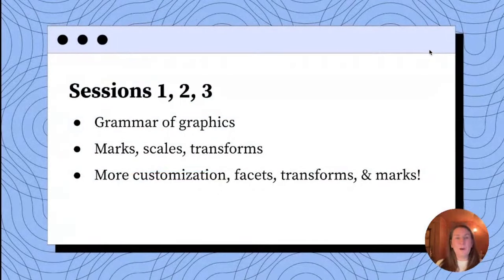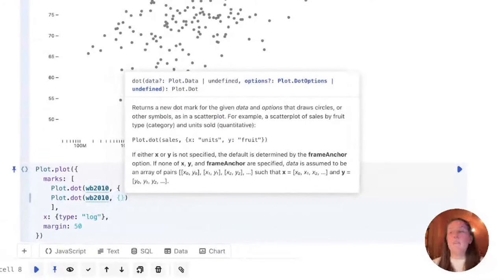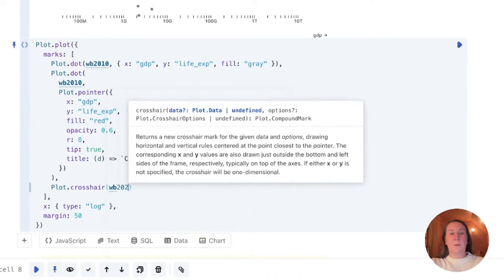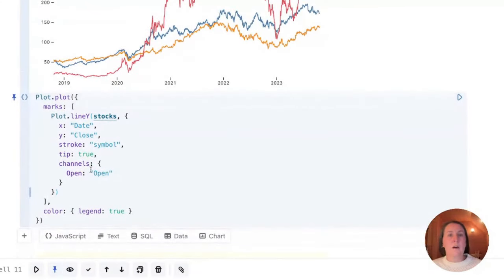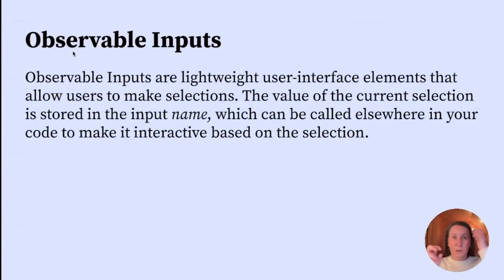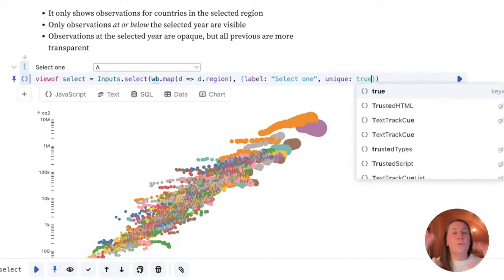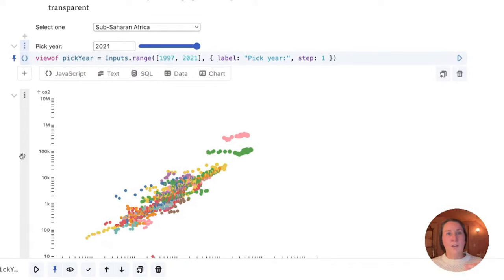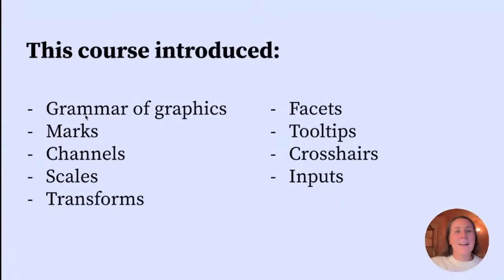Introduction to Data Visualization in Observable Plot Course: Part 4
This four-part course introduces core concepts and technical skills to start building custom, interactive data visualizations in Observable Plot. Throughout the course, participants will follow along with lecture materials and hands-on activities to:

Learn about the basics of the grammar of graphics as it relates to Observable Plot layers

Build common chart types (including scatterplots, bar charts, line charts, and histograms) starting from code snippets and the Chart cell

Develop increasingly complex visualizations (e.g. faceting, channels, reducers, windows)

Add interactivity to charts with Observable Inputs and tooltips

Upon completing the course, participants can complete a short assignment to earn a course certificate.